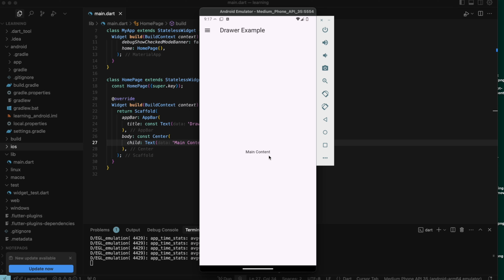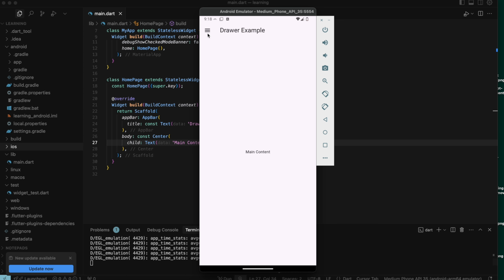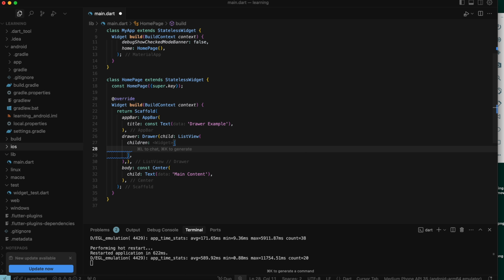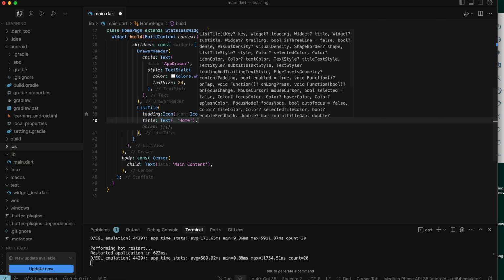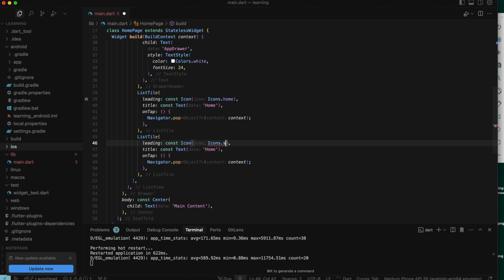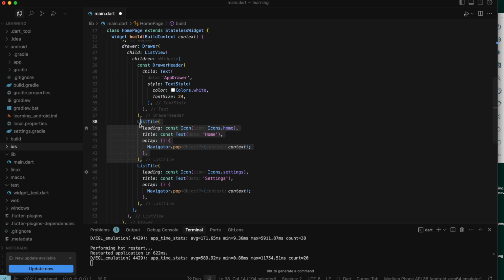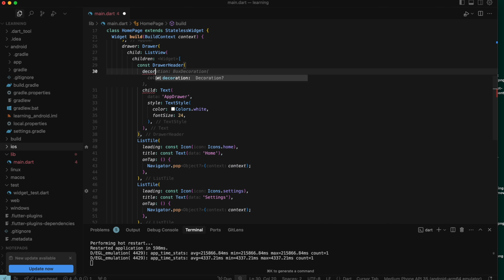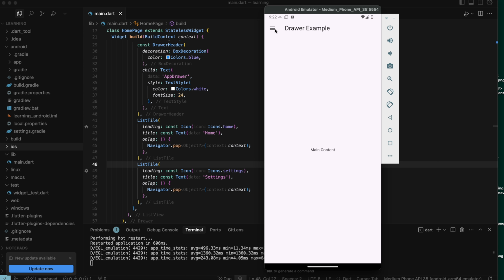how to create drawer in flutter app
In this video, you will learn how to create drawer in your flutter app. Drawer is one of the primary navigation in flutter.

⏳ TIMESTAMPS :
00:00 Intro
00:10 Drawer demo
00:26 Add a drawer using Scaffold widget
01:55 Final Demo